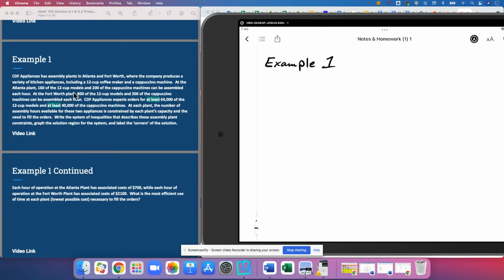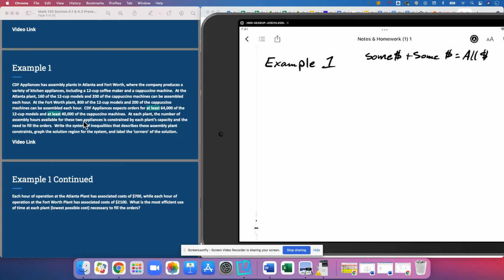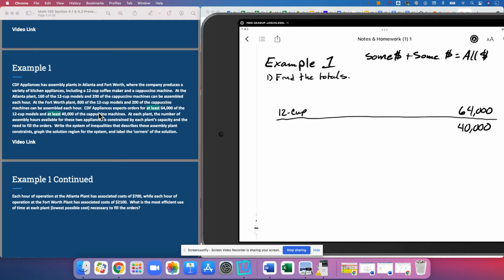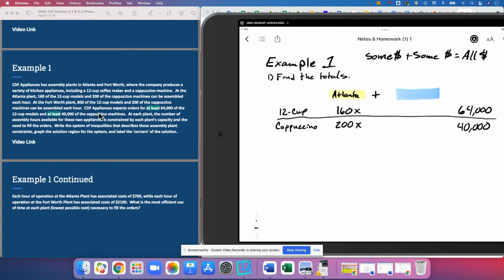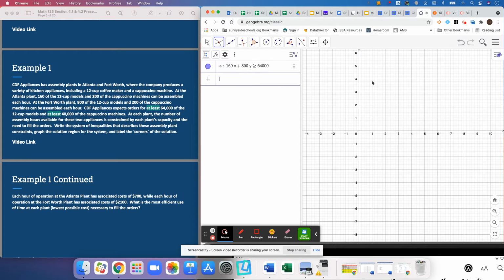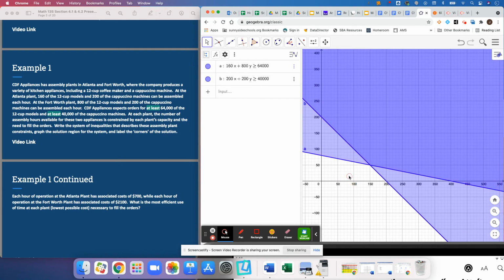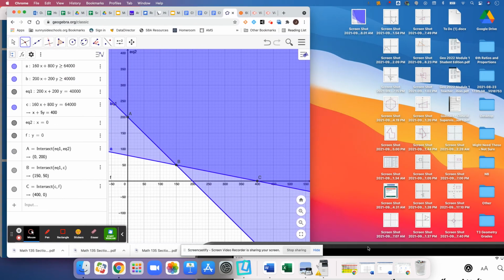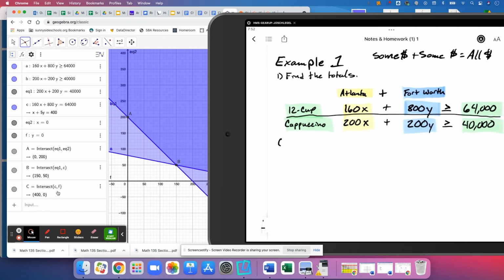Section 4.1 & 4.2: Example 1